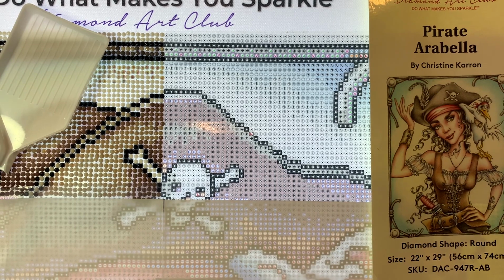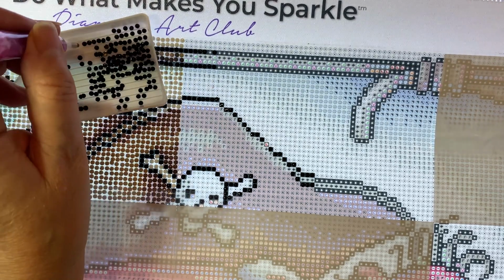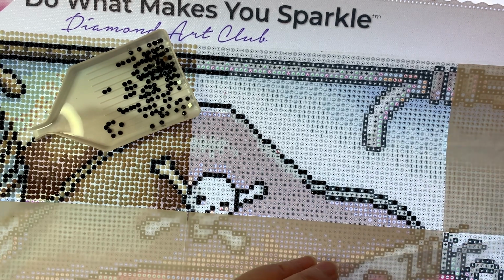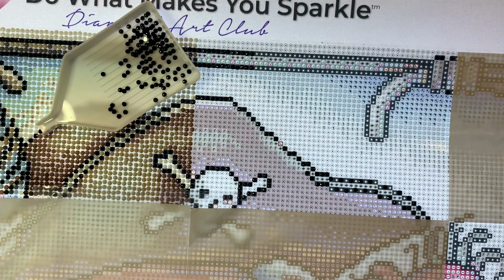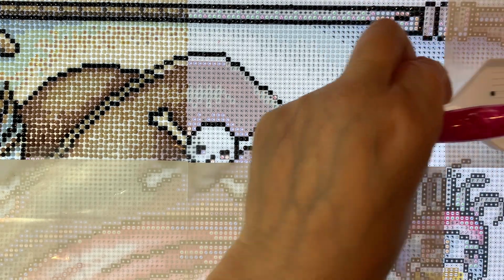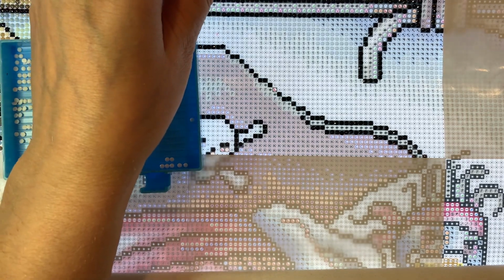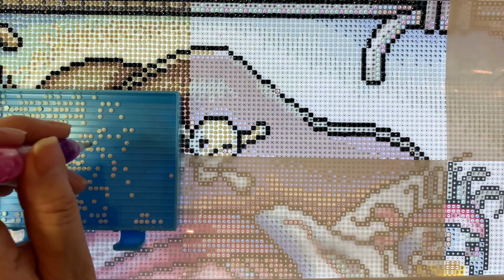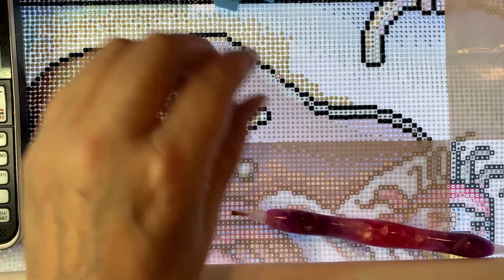Diamond Paint with me (Diamond Art Club)- Pirate Arabella V8